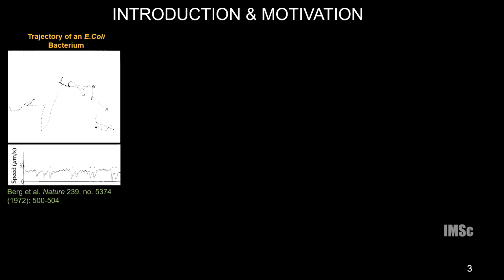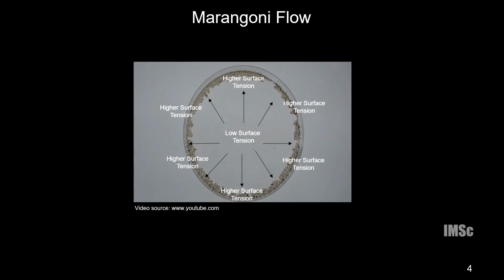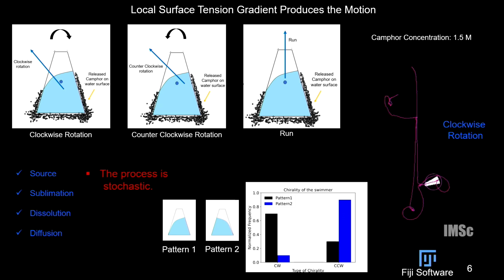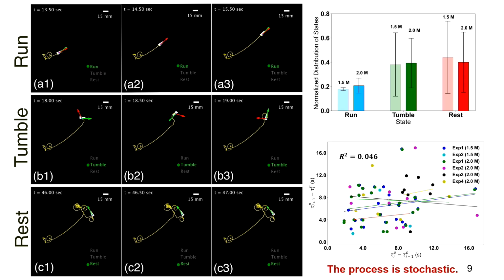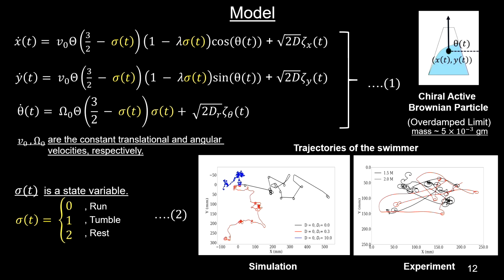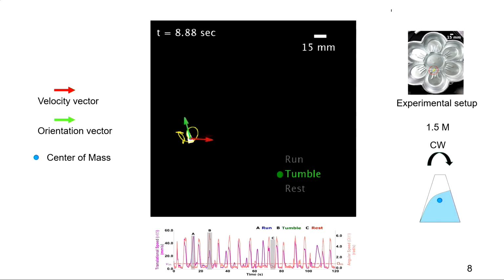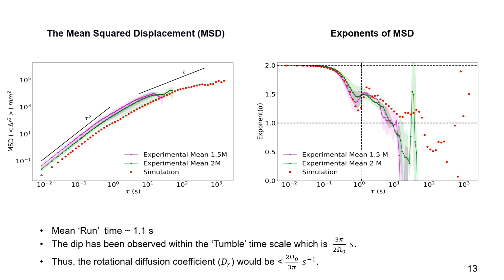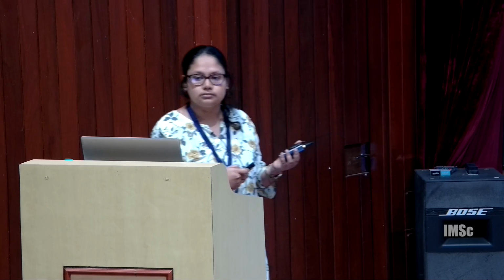Run and Tumble Like Motion of A Marangoni Swimmer